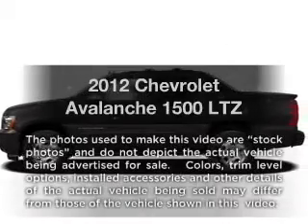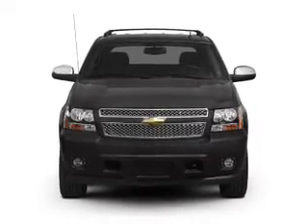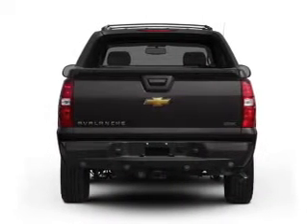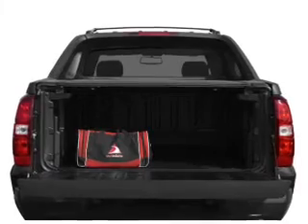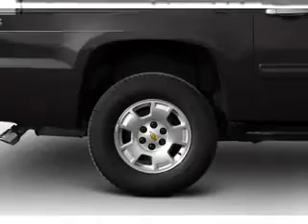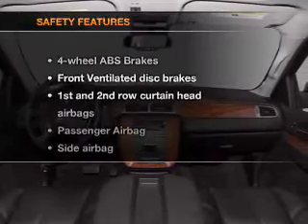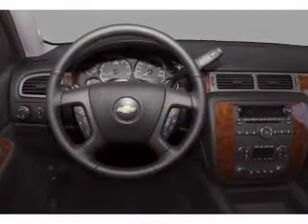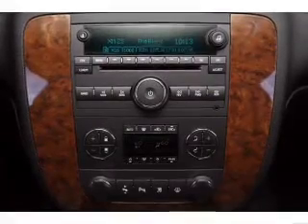2012 Chevrolet Avalanche - Carrollton TX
Year: 2012
Make: Chevrolet
Model: Avalanche
Trim: 1500 LTZ
Engine: 5.3 liter 8 cylinder 16 valve
Transmission: 6-Speed Automatic
Color: White Diamond Tri-Coat
Mileage: 4
Address:
1700 Interstate 35 Frontage Road